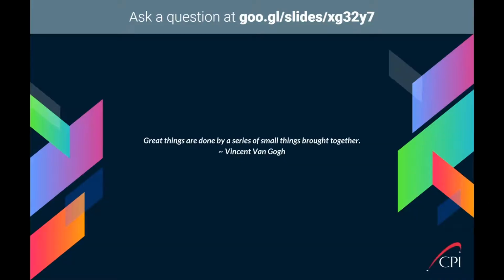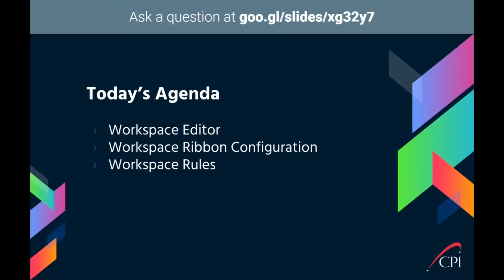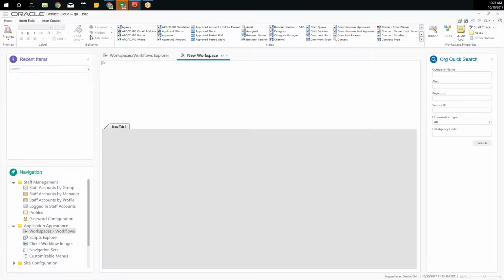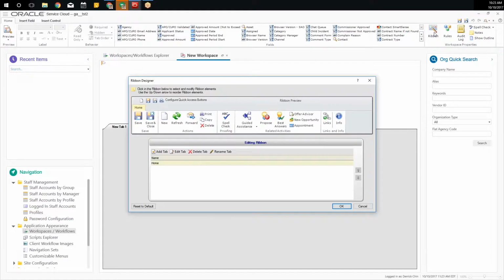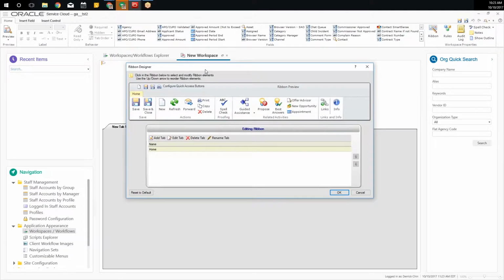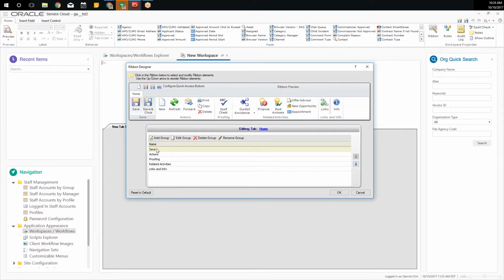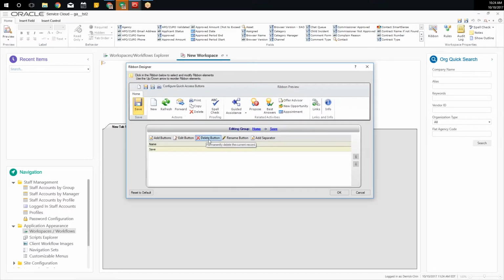Oracle Service Cloud Advance Admin Training Preview - Workspaces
Are you tasked with administering your Oracle Service Cloud solution, but need a better understanding of the whys and hows of system administration? If so, CPI’s 10 week advanced admin training may be what you’re looking for!